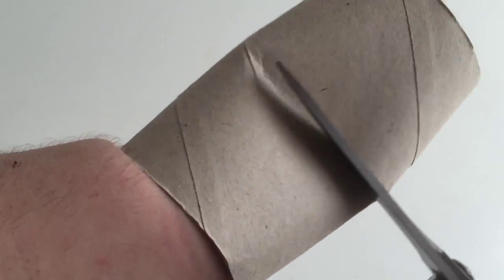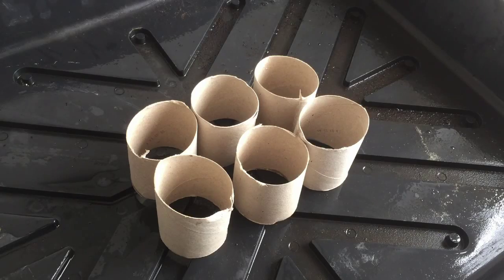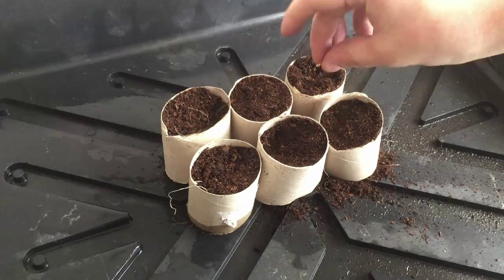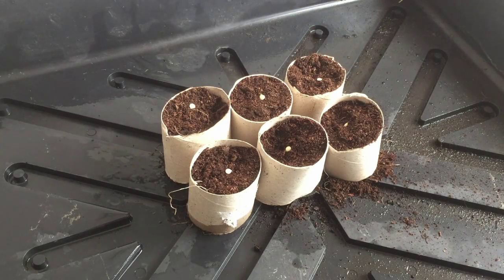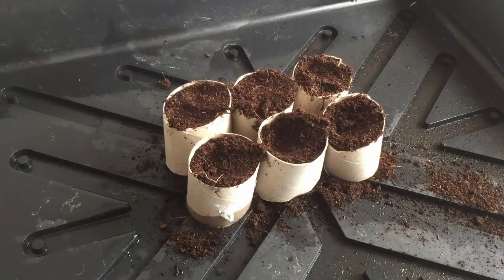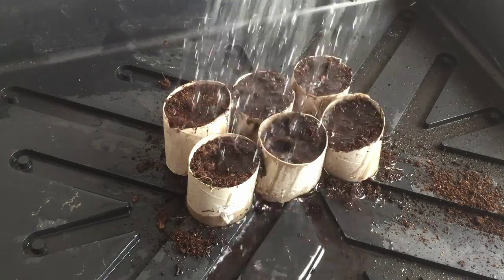Toilet Roll Seedlings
Quick demo on using the core of toilet roll to make seedling containers... Bosh!